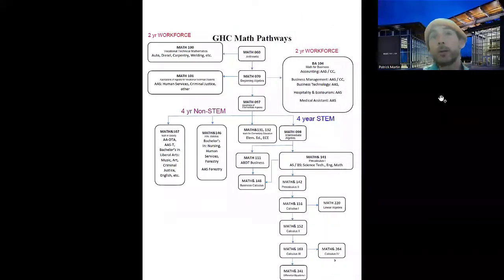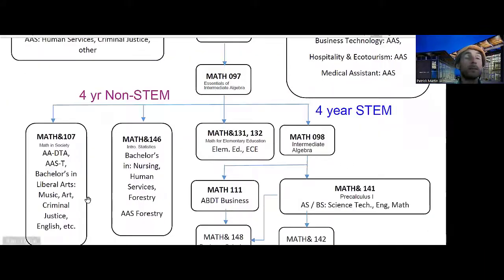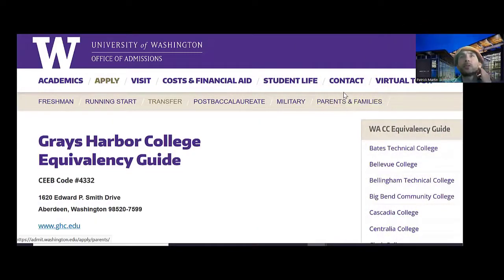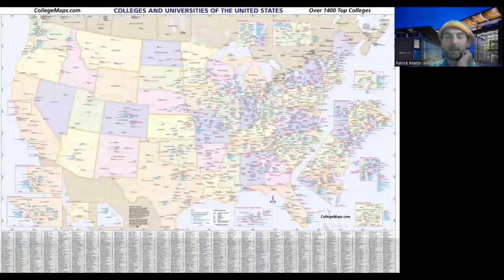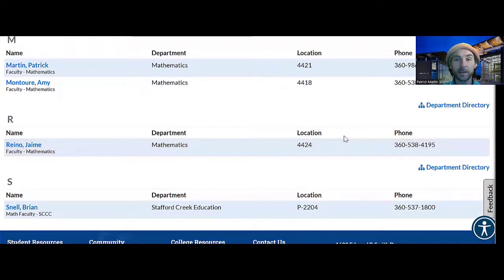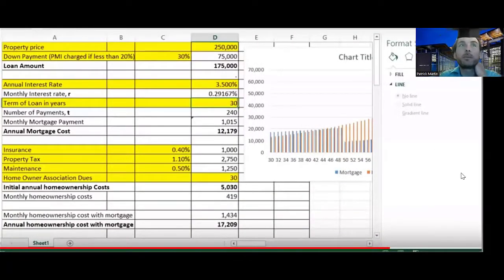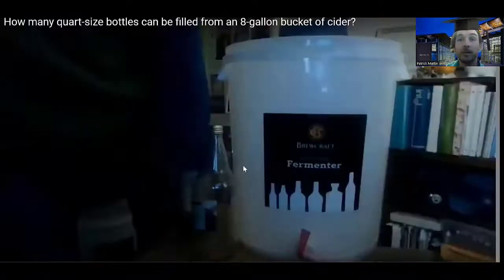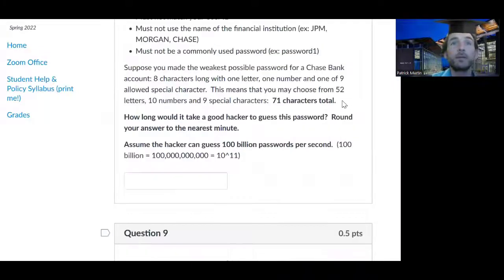Math at Grays Harbor College